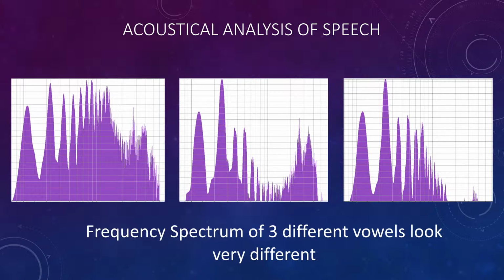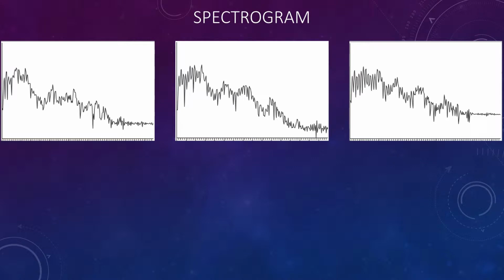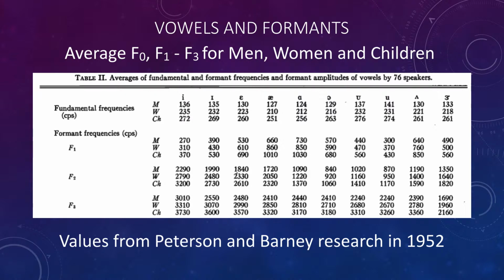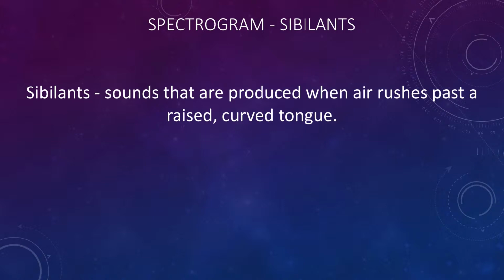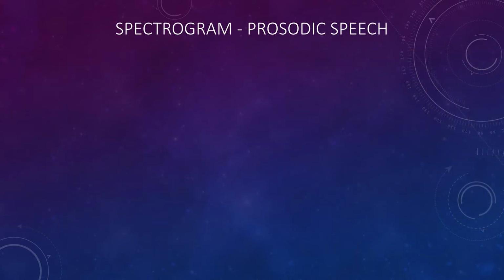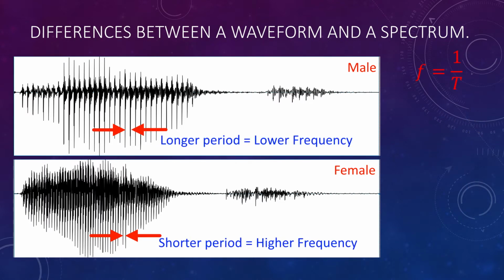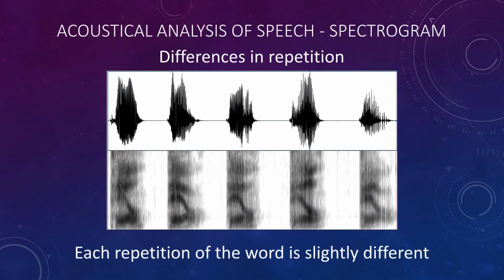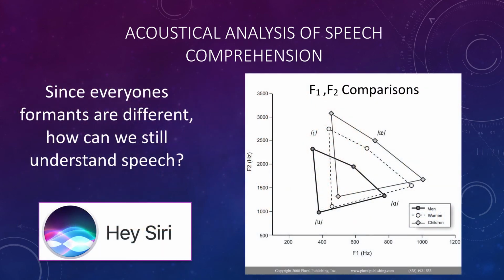Module 12.3 Part 1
Module 12.3 Part 1- Acoustical Analysis of Speech